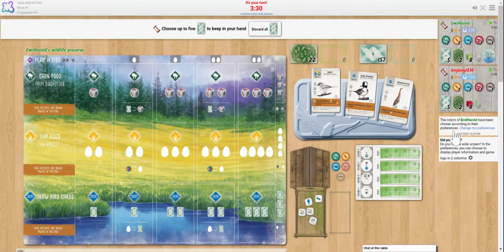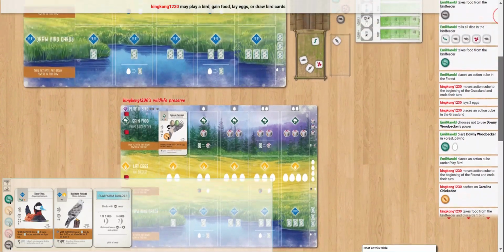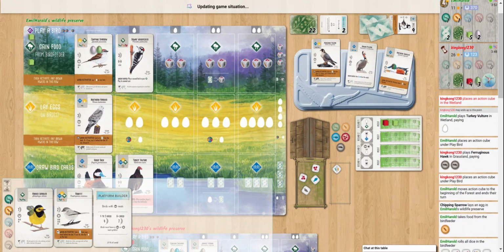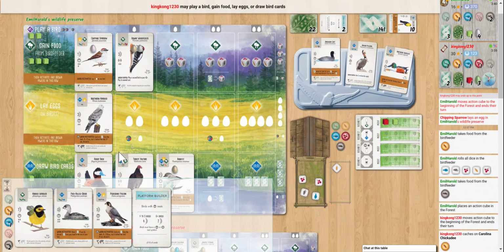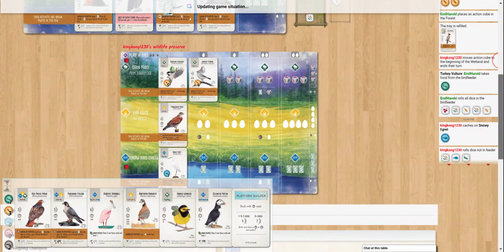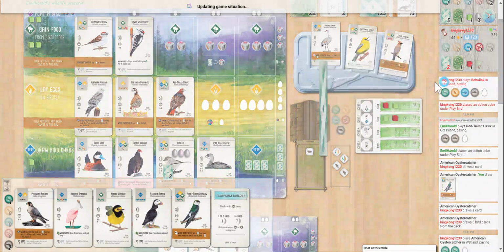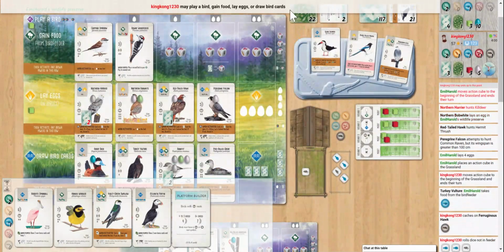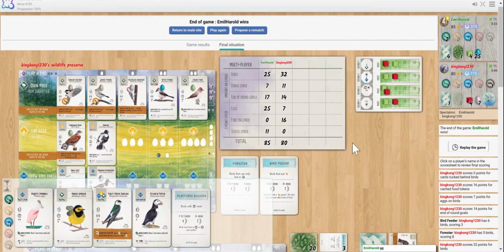Wingspan - Endgame Hunting Party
Wingspan gameplay on Board Game Arena.